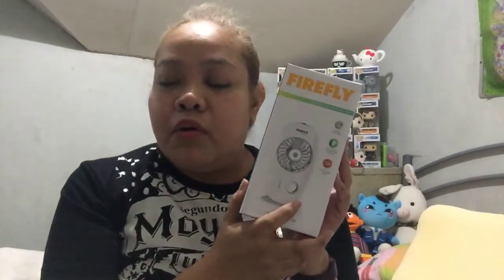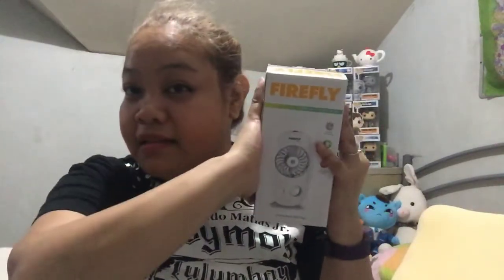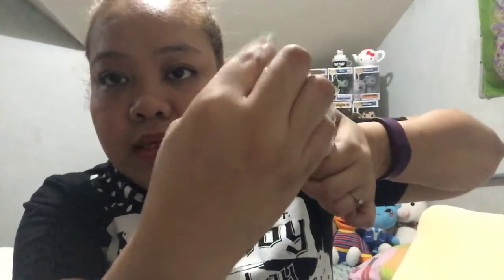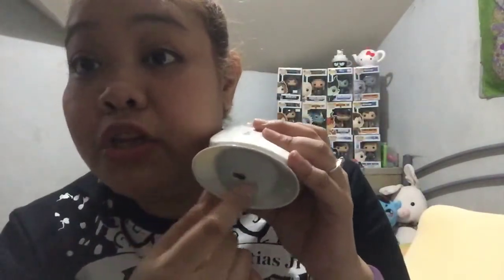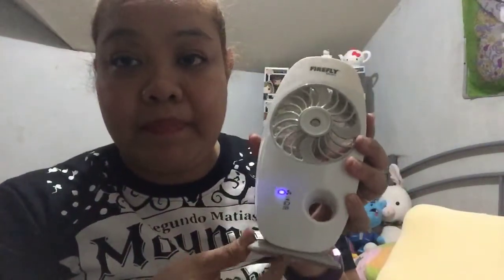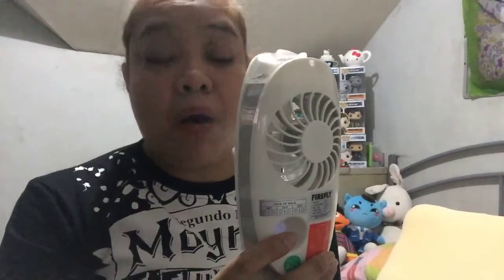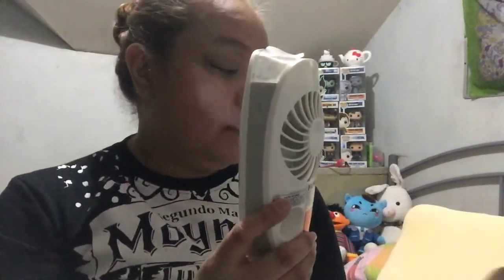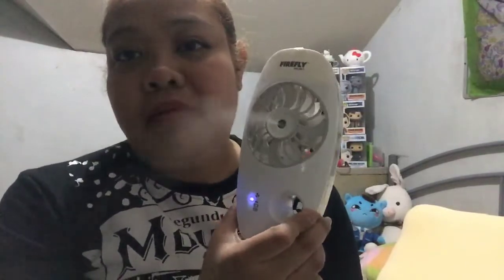Unboxing: Firefly Mist Fan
Unboxing and a short review of the Firefly Mist Fan (3in)